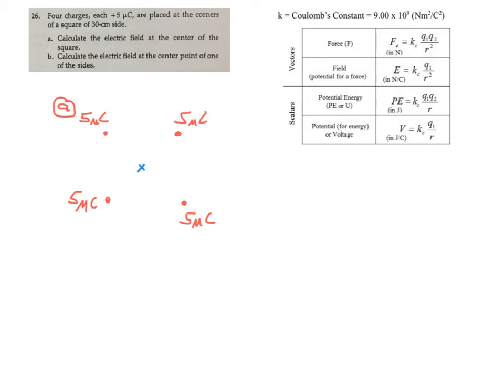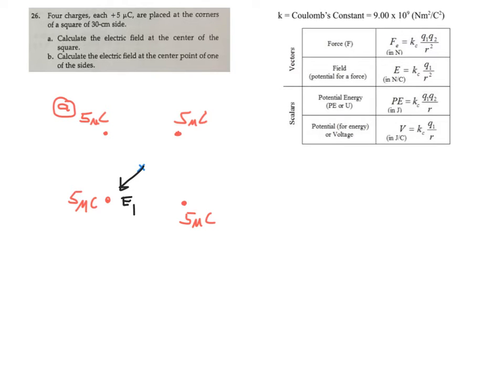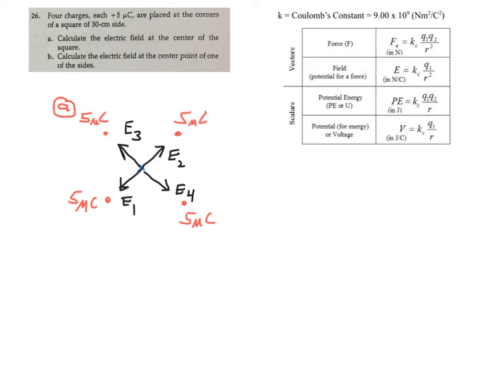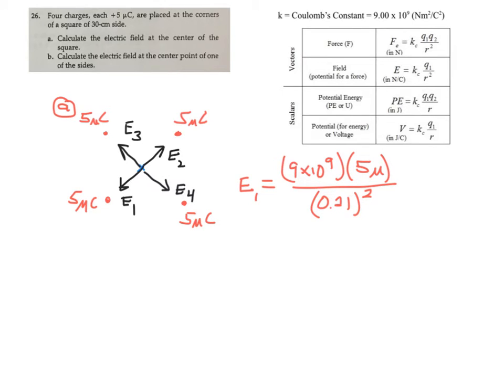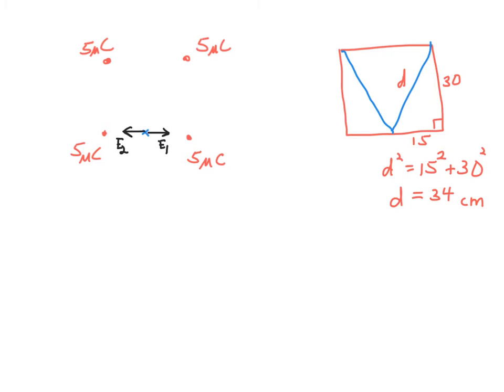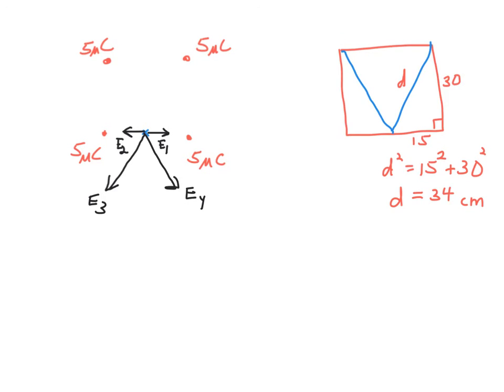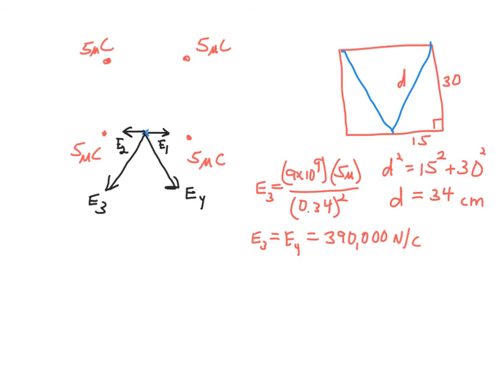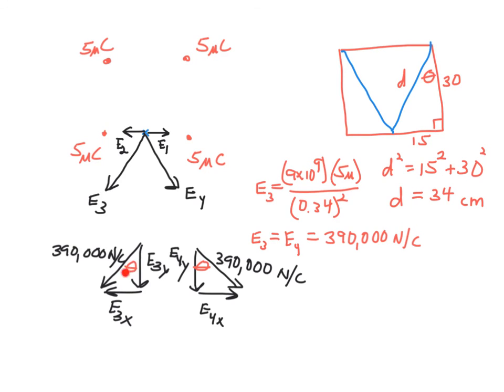Day 133 Honors Electrostatics HW #26